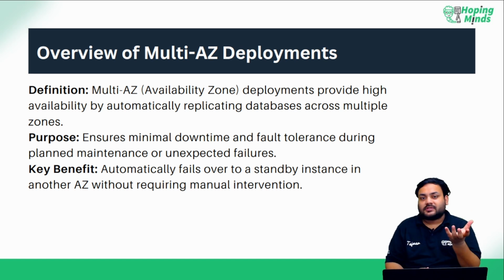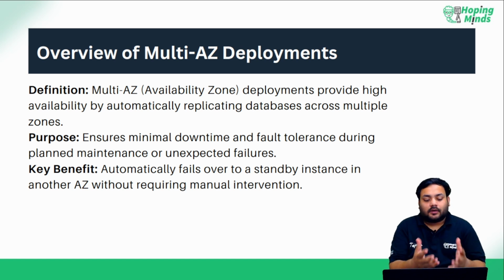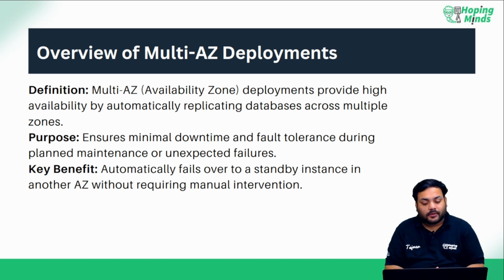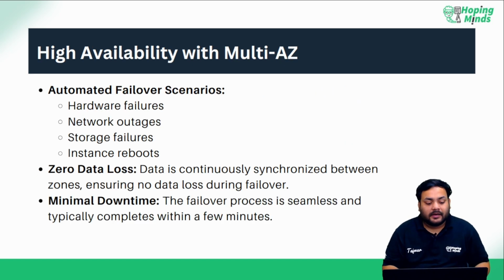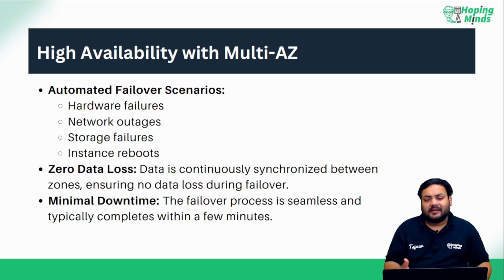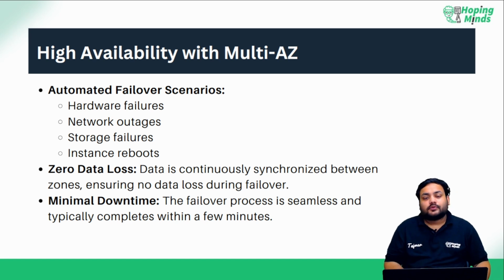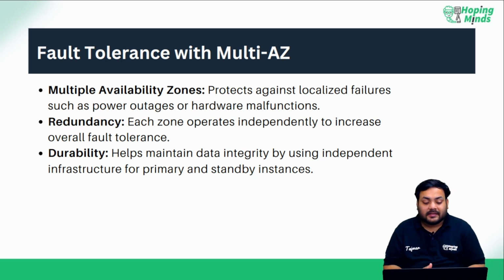8.4 Fault Tolerance through Multi-AZ Architecture